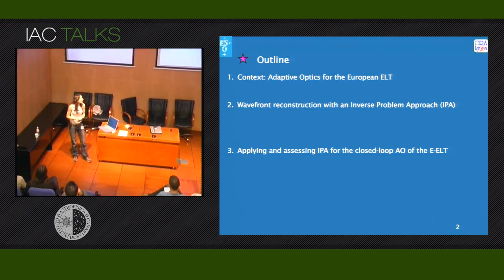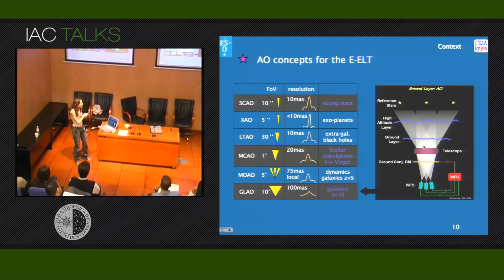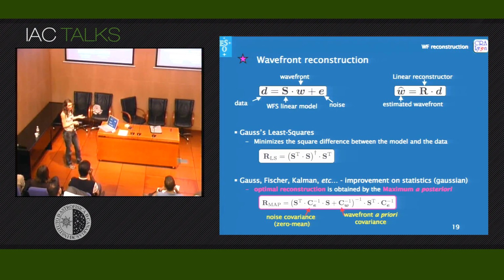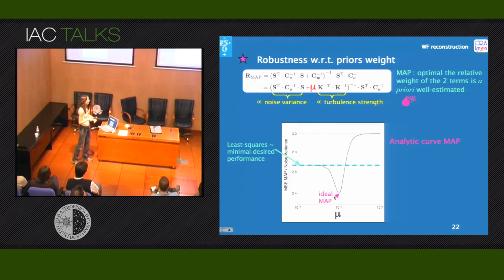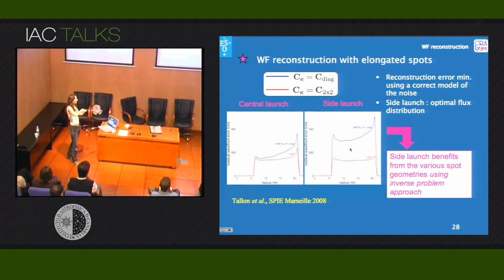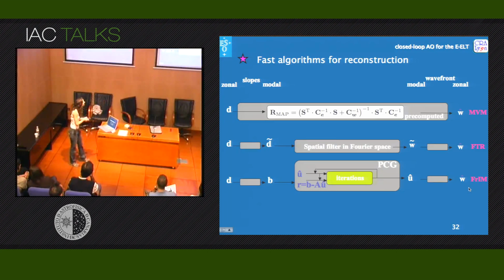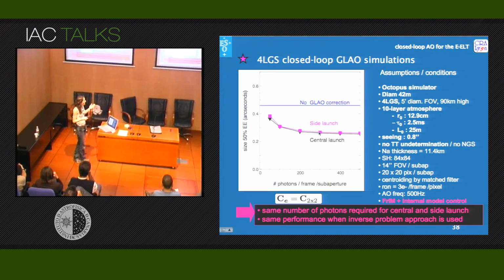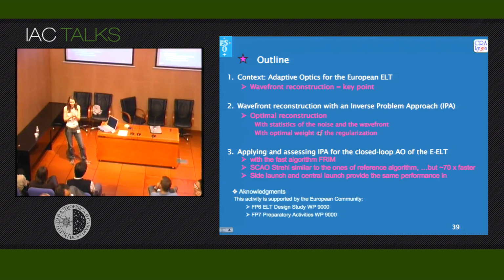Inverse problem approach in adaptive optics for the European-ELT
Dr. Clementine Bechet  (European Southern Observatory, Garching, Germany)

Given at the Instituto de Astrofísica de Canarias on Monday 16 November 2009

The ambitious astrophysical objectives of the Extremely Large Telescopes (ELTs) will be achievable only with innovative Adaptive Optics (AO) systems to correct for the wavefront distortions induced by the turbulence in the atmosphere. One of the key components of an AO system is the wavefront reconstruction, which is a real-time estimate of the wavefront distortions above the telescope aperture from data. This reconstruction can be described by an inverse problem approach (IPA),taking advantage of the modeling of second-order statistics of both turbulence and data noise.

First, the benefits of the IPA to wavefront reconstruction is enhanced for two particularities of the ELTs: very high number of estimated parameters  (~104) and elongated spots on the sensor for AO using Laser Guide Stars. Moreover, this IPA can be implemented with a fast algorithm for high number of degrees of freedom, which makes it a candidate for the implementation on a future AO system of the E-ELT. The correction performance in closed-loop AO has also been assessed thanks to end-to-end simulations of single-conjugate AO and Ground-Layer AO with Laser Guide Stars on the E-ELT.